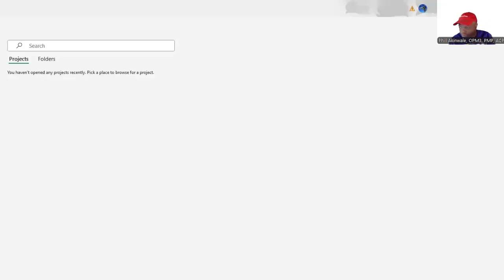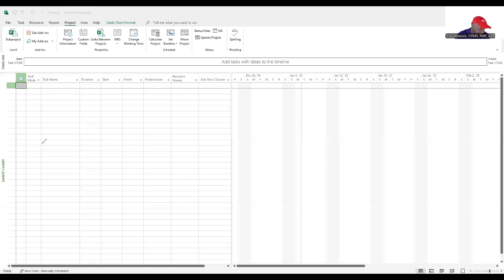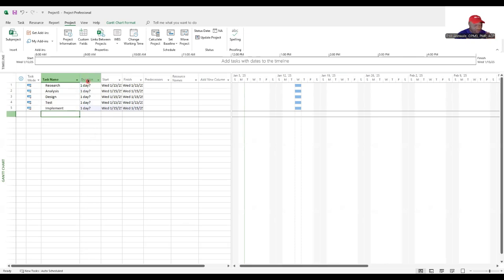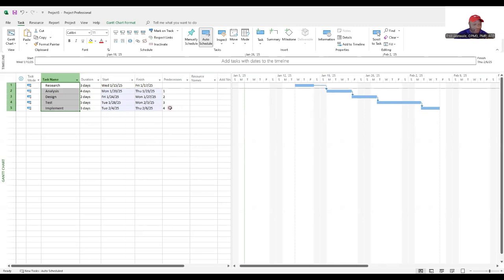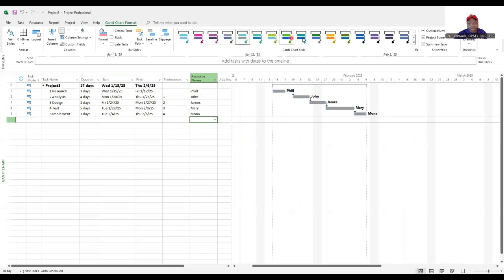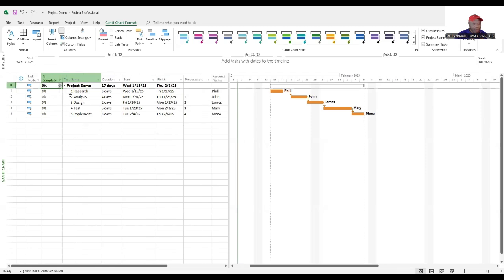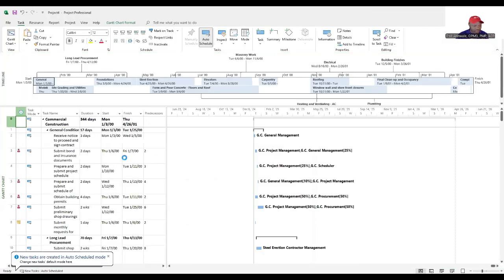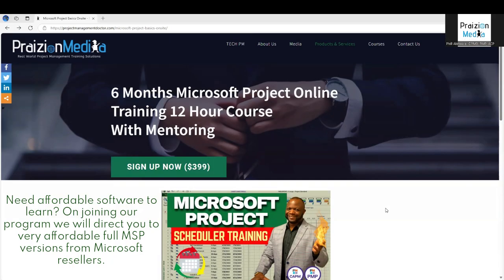Microsoft Project 2021 Pro (In 5 Minutes)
Did Phill or the team make your day?
The PMP exam is over and you have succeeded!
But what should you be thinking about next?
The question of what you should do next is a lifelong question you should explore iteratively.
Start off by thinking about your definite chief aim, growth in leadership to your maximum potential, and so in seeds that benefit others.
In that way you will find your purpose and you will expand into bigger and greater things beyond certifications!

Visit: projectleadershipinstitute.com to join our leadership program year-round.